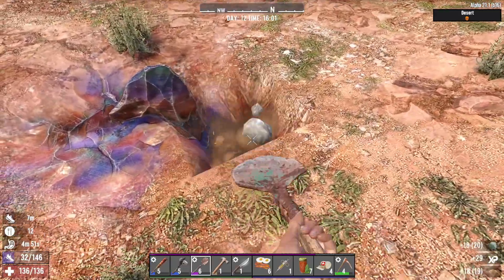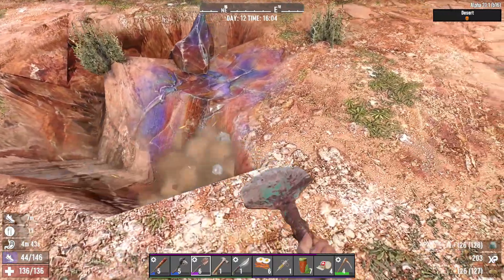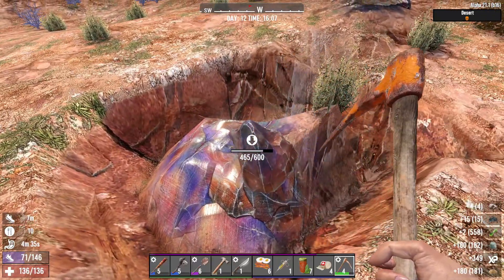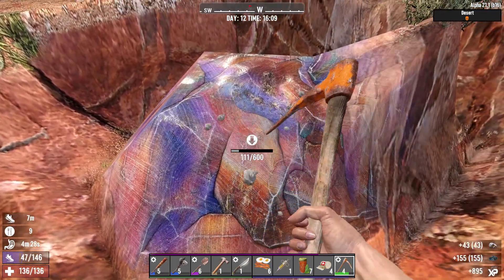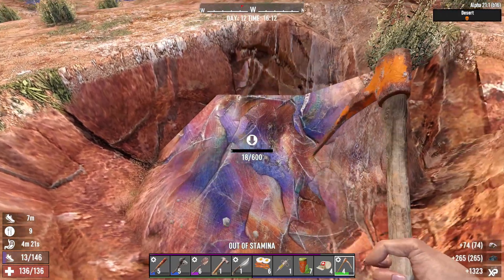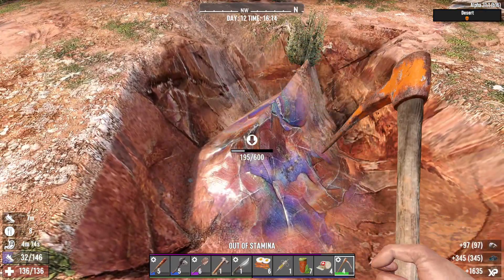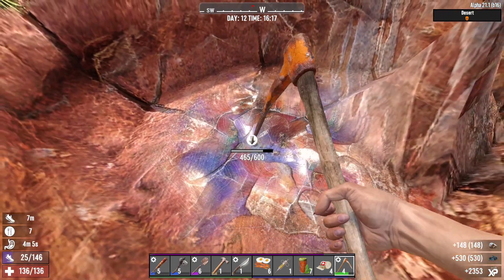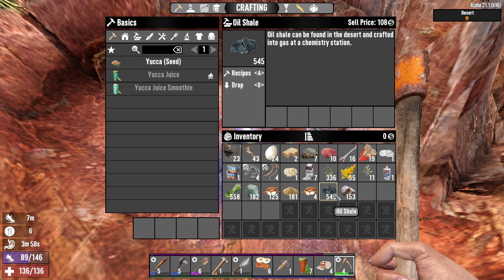How to get a lot of Oil Shale - 7 Days to Die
I show you where to mine lots of oil shale so you can make many gas cans in a chemistry station